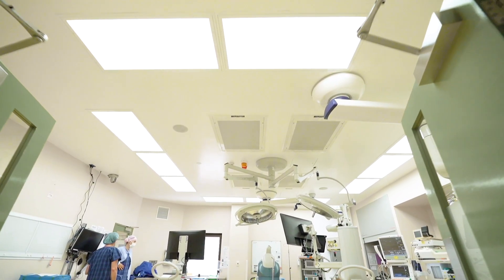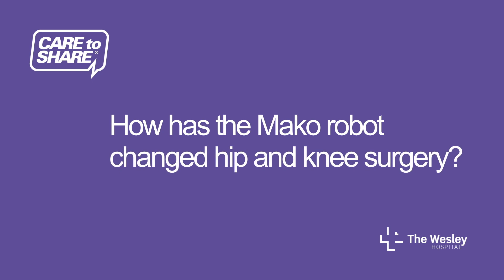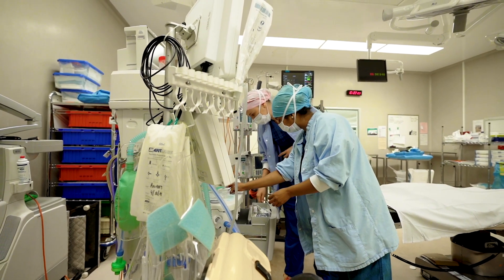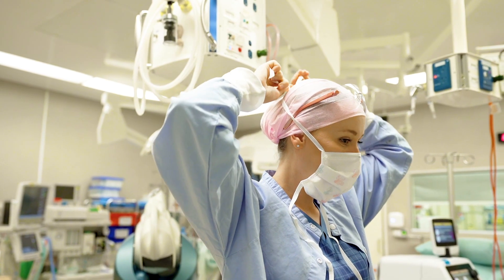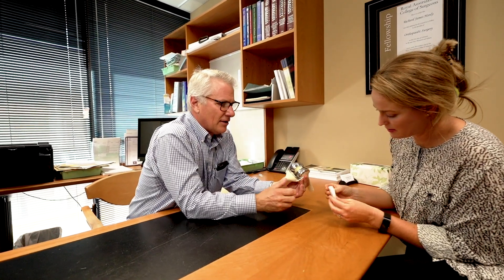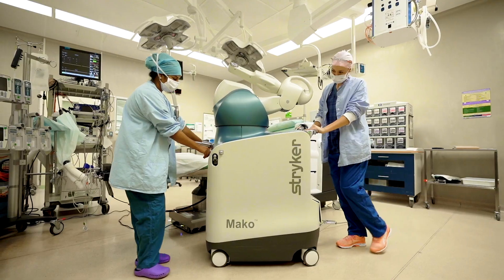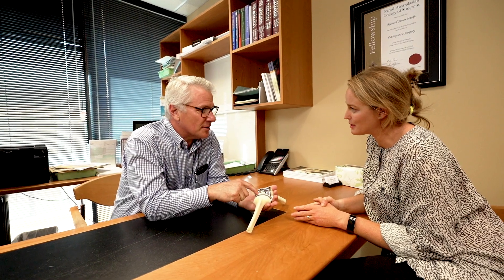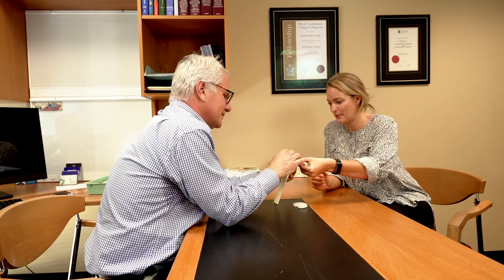How robots can help your knees and hips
Hip and knee replacement procedures have developed over the past 25 years, allowing doctors to perform precise operations.

The Mako robot can take that accuracy to a whole new level. Hear from Orthopaedic surgeon Dr Paul Pincus about the Mako robot and when to consider a joint replacement.